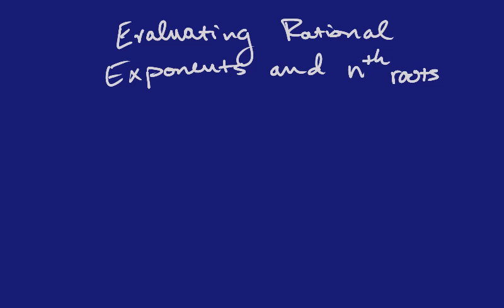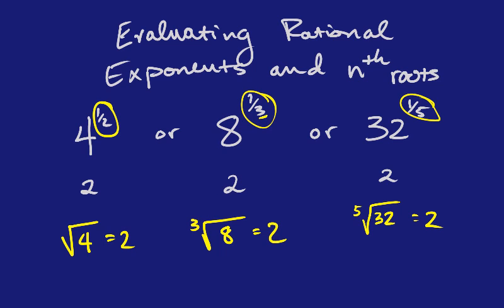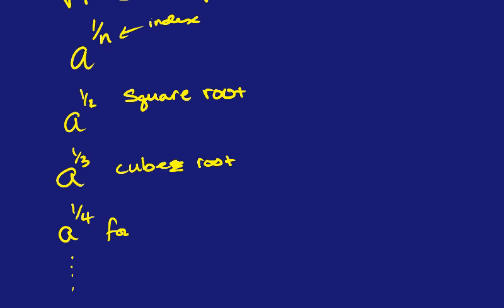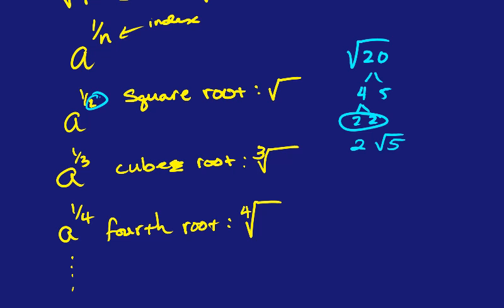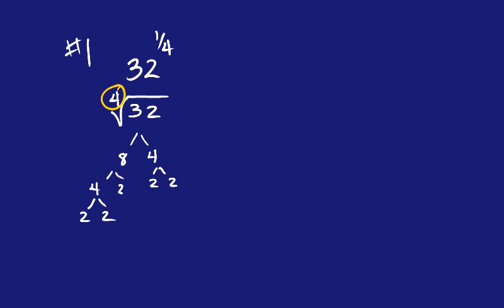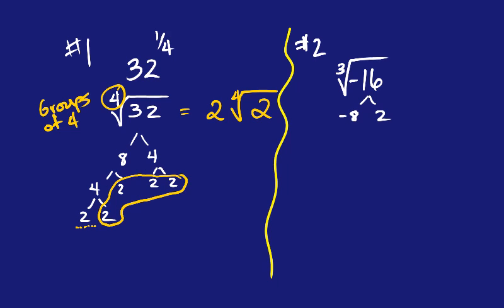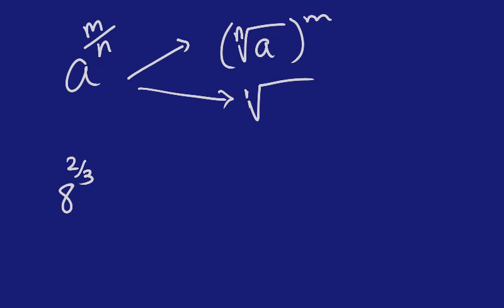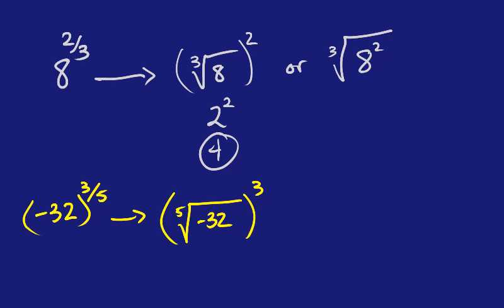Evaluating Rational Exponents and Nth Roots